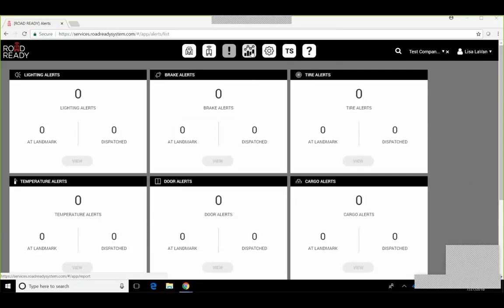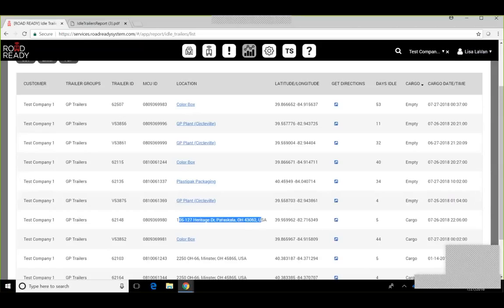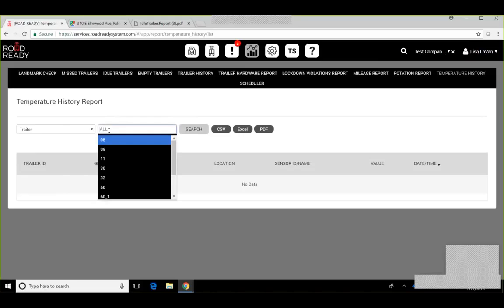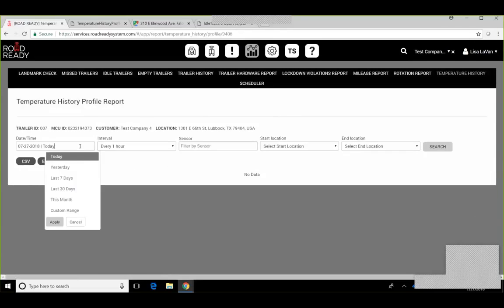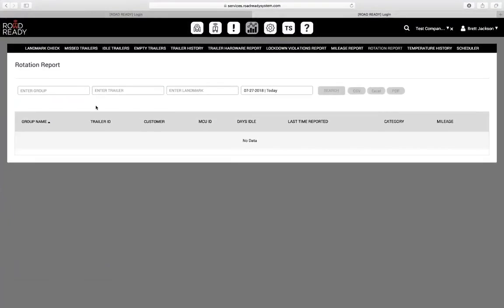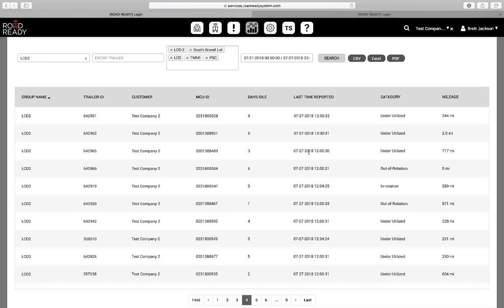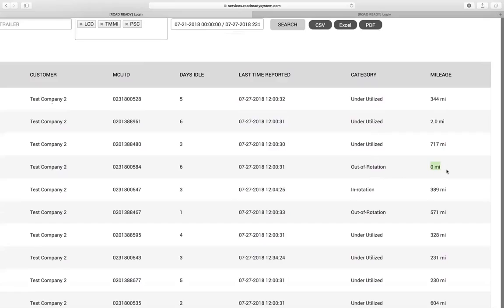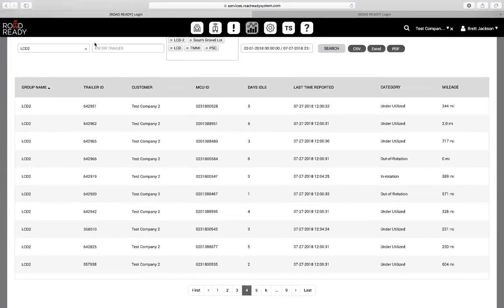Advance Session 2 - Reports | Road Ready Advanced Telematics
This session of Advance training focuses on the Reporting feature within Road Ready's FleetViz UI, showcasing what your trailers can tell you and how you can use this data to your advantage.

Road Ready, a Clarience Technologies brand, is a vertically integrated advanced telematics and smart fleet solutions SaaS provider based in Southfield, Michigan. Road Ready offers custom telematics solutions to help fleets manage, optimize, and maximize their assets. Coupled with an expansive network of premier integration partners, customers can do more through a single interface, Road Ready continues to implement groundbreaking research and development to make impactful contributions to the transportation industry.